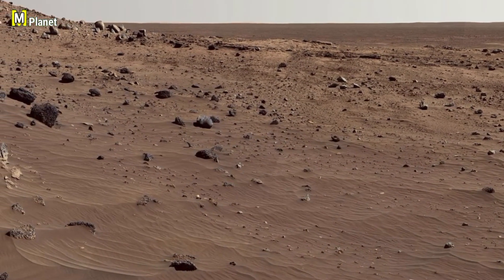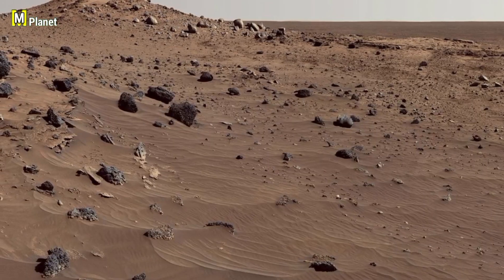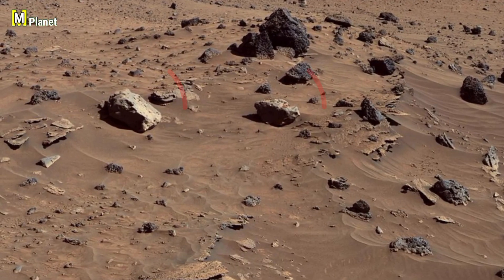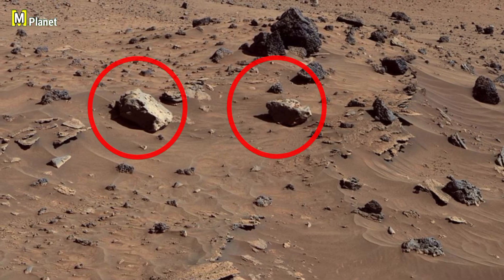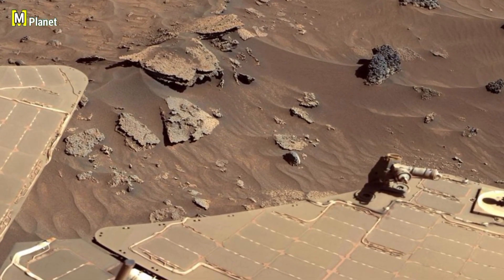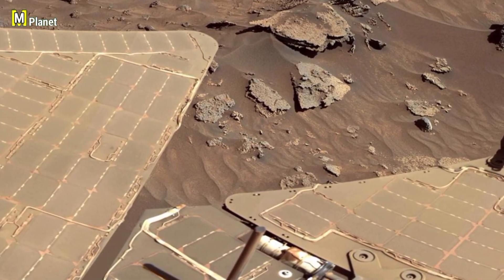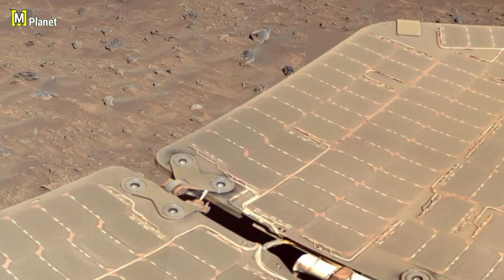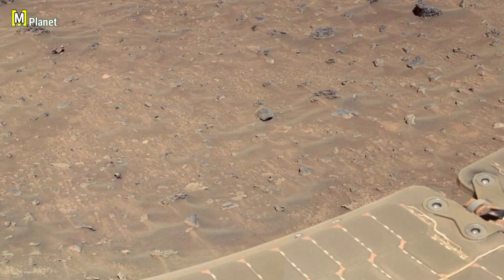NASA's Mars Rover Send Most Incredible Footage Of Unusual Martian Geology' '! Curiosity' Rover In 4k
Hello Viewers, In this super incredible footage, watch NASA's Mars Rover Send Most Incredible Footage Of Unusual Martian Geology' '! Curiosity' Rover In 4k

NASA’s Curiosity Rover continues to capture amazing views of the Martian surface. In this video, we take a closer look at two unusual rocks that appear very different from their surroundings. Their unique shapes and placements raise interesting questions about how they formed—were they once part of a larger boulder, broken apart by time, or shaped slowly by wind and dust erosion?

By studying such details, scientists get small but important clues about Mars’ past and the natural processes that shaped its surface.

Watch the breakdown with clear timestamps:

⏱️ Timestamps:
00:00 – Intro
00:32 – Highlighting the strange rocks
1:03 – Outro

The image is crystal clear and immersive, offering a rare Earth-like view of Mars — perfect for space enthusiasts and curious minds who want to explore the Red Planet like never before.